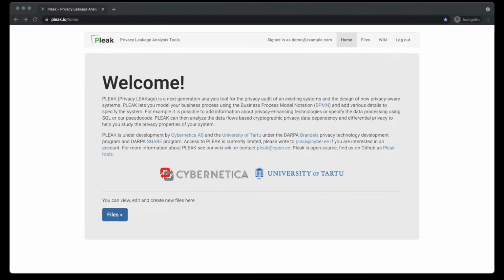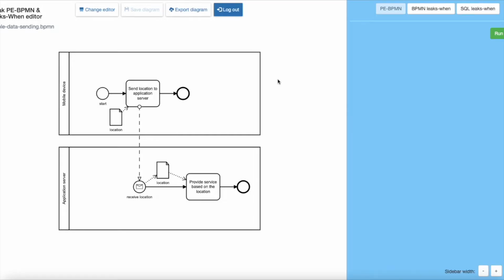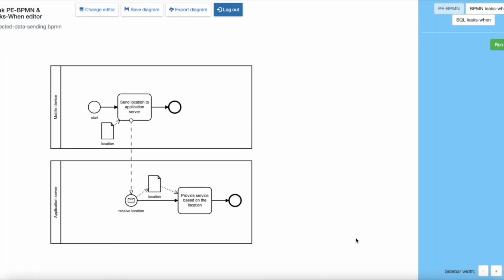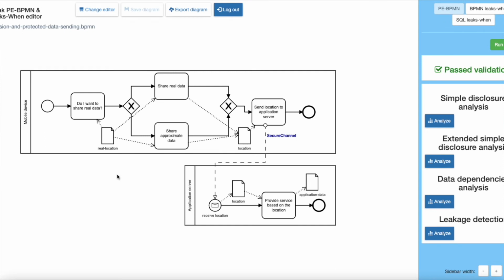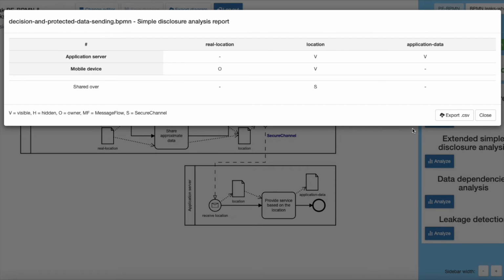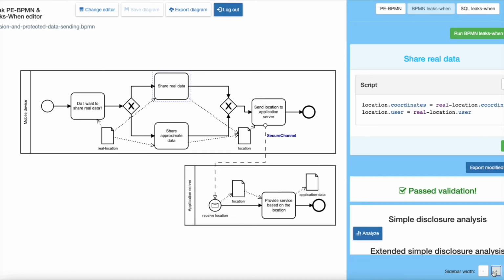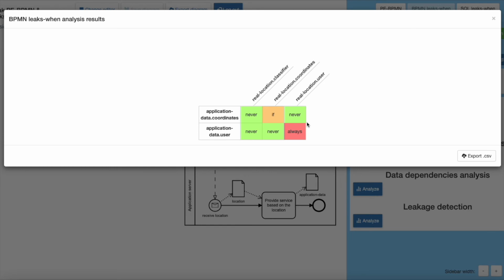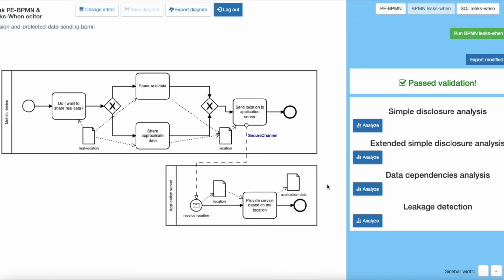Pleak demo for CyberSec4Europe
A short demonstration about the capabilities of PE-BPMN and BPMN leaks-when analysis.